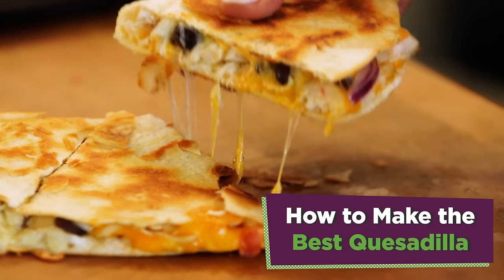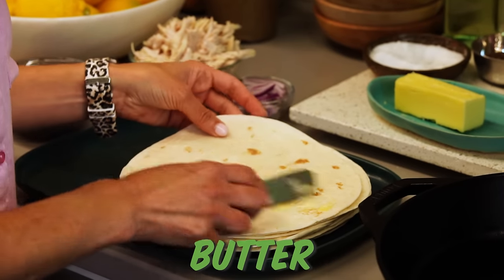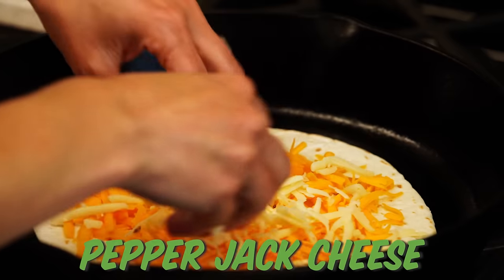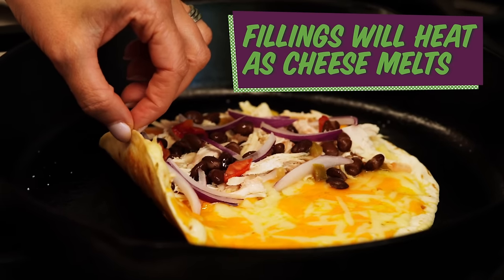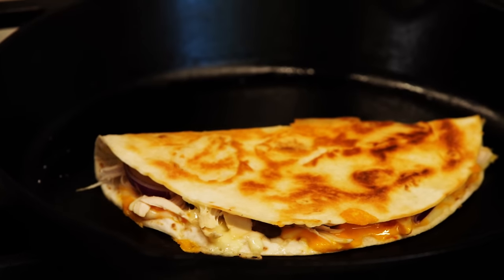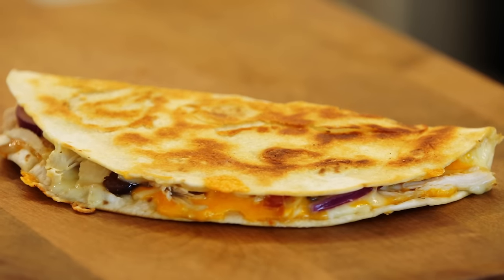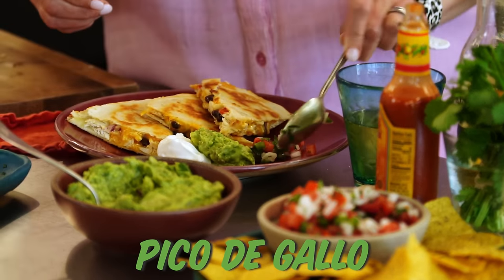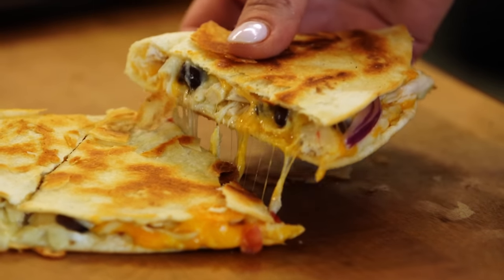How to Make a Quesadilla Step by Step | Allrecipes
Everyone loves a good quesadilla! Unfortunately, most people make mistakes when preparing this simple recipe, but Chef Nicole McLaughlin knows how to make the ideal version. After flipping hundreds at Moe’s Southwest Grill, she has all of the right hacks to help you achieve that perfect, crispy, cheesy result.  A good quesadilla makes a quick and easy meal…so listen up for some top-notch tips, and use this classic Tex-Mex recipe anytime.

00:00 Introduction
00:13 Getting Started
00:40 How To Add Cheese And Toppings
1:22 How To Flip It
2:02 How To Cut A Quesadilla
2:15 Sides and Toppings
2:40 Taste Test